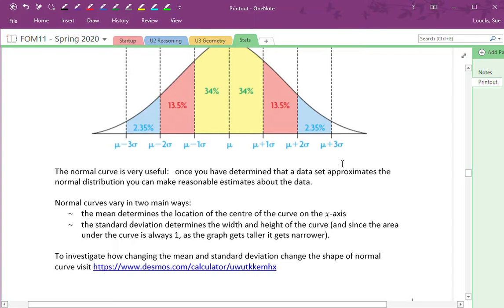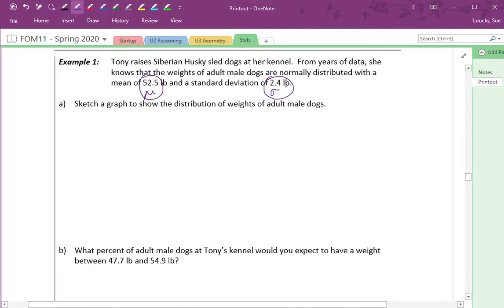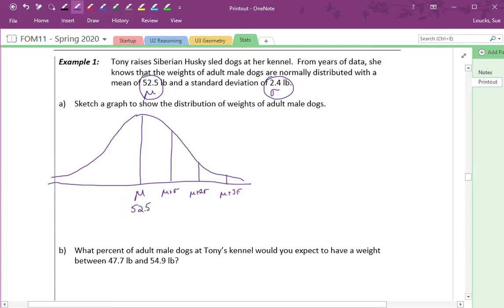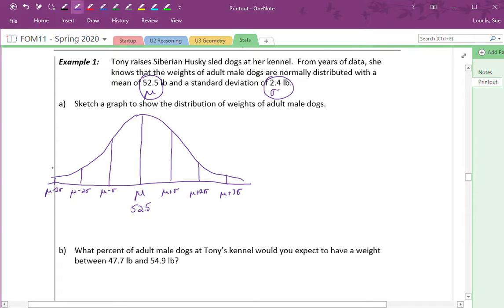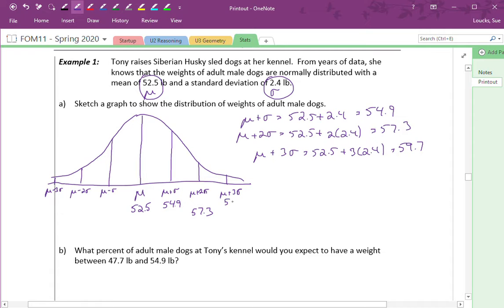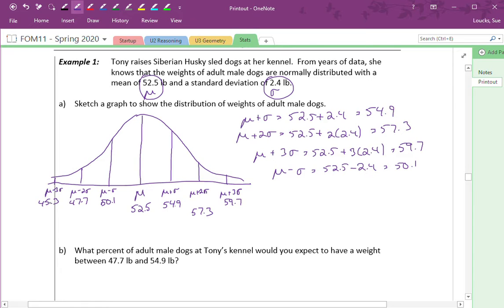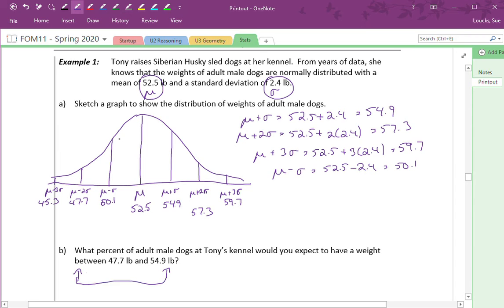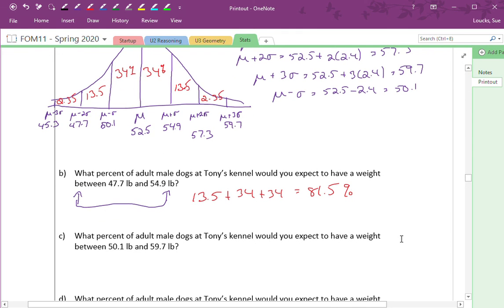FOM11 S.3 (3/5) Demonstrate an understanding of and ability to apply the Normal Distribution.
Statistics lesson for Foundations of Math 11 (BC Curriculum). Covid quality video, which is to say I'm not editing these before posting for my students.